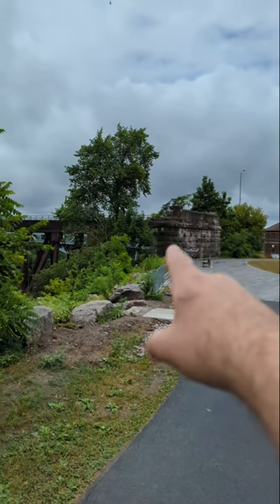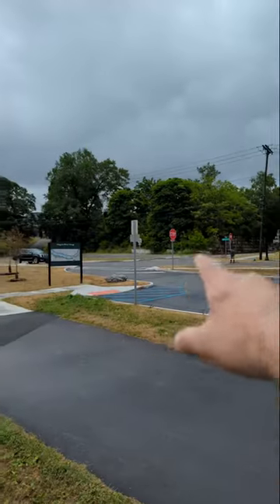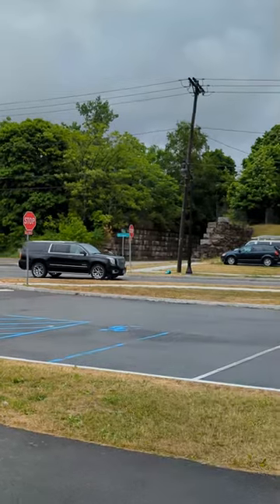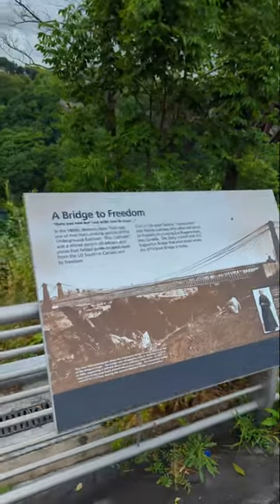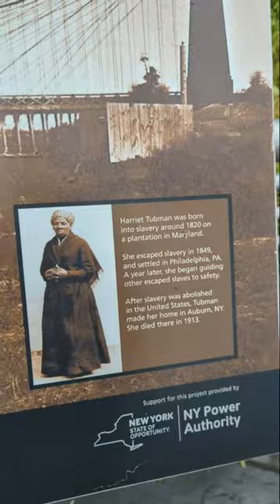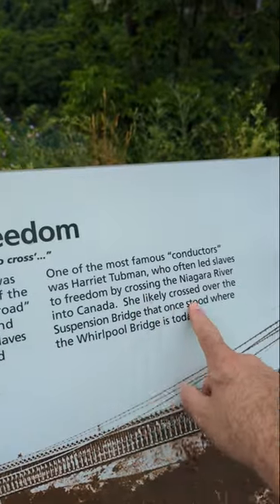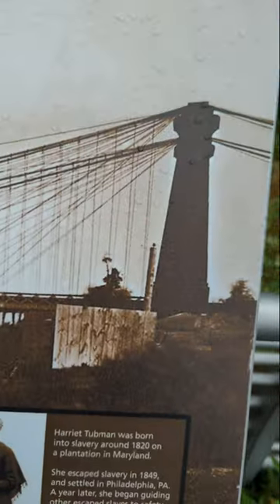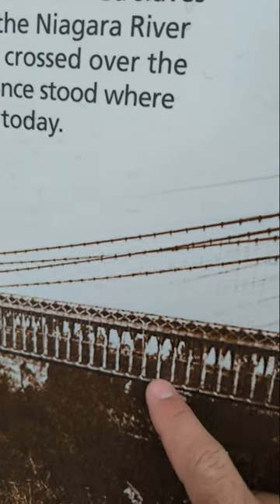Old Bridges of the Niagara Gorge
What about the bridges near Niagara Falls? John Roebling built an early suspension bridge at this site in 1855. It played an important role in the Underground Railroad leading up to the American Civil War.